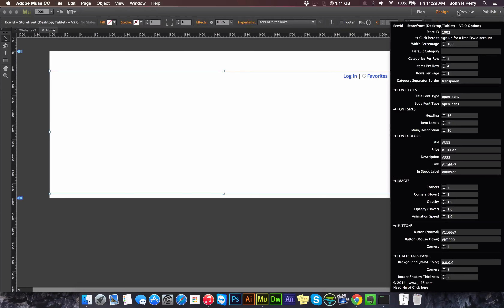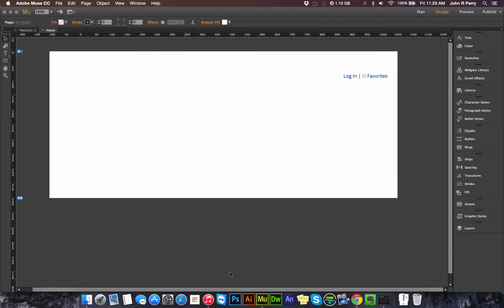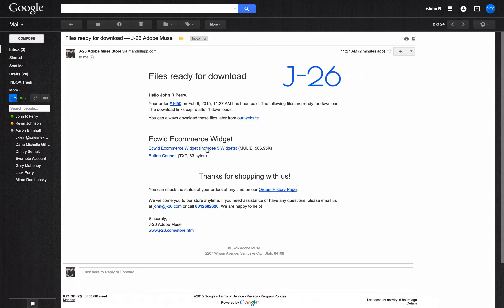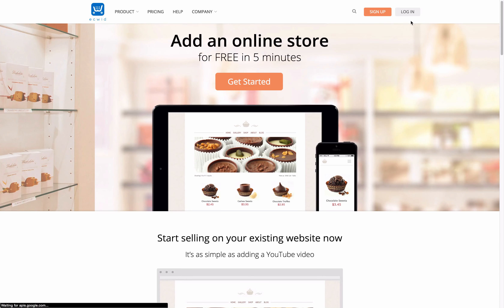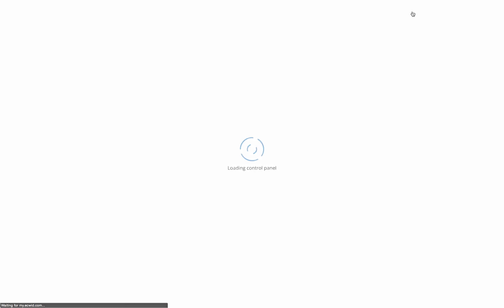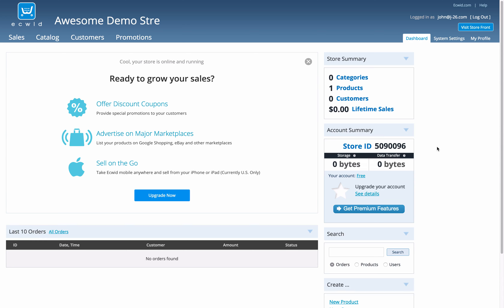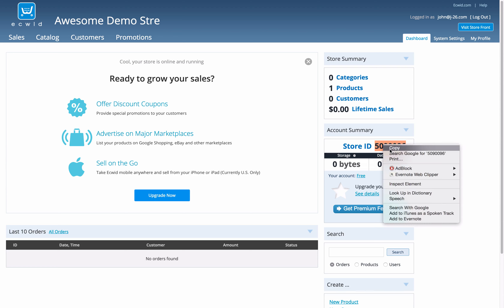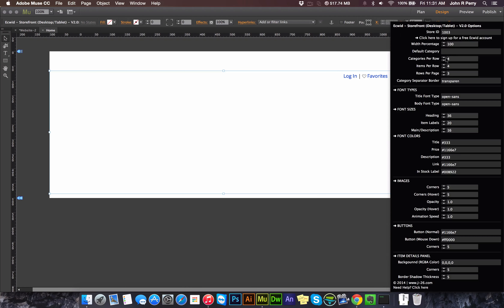Find Your Ecwid Store ID | Adobe Muse Ecommerce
Learn how to find your Ecwid store ID